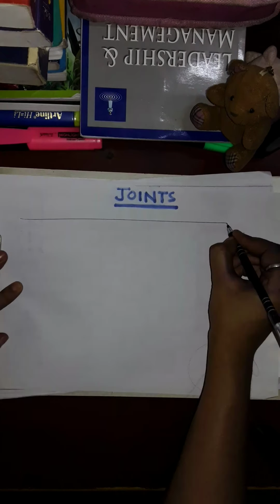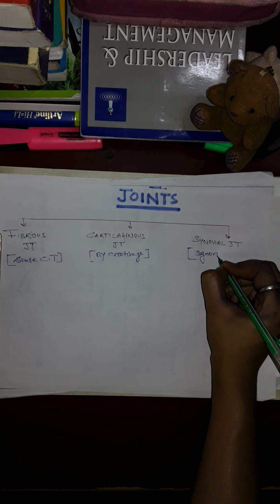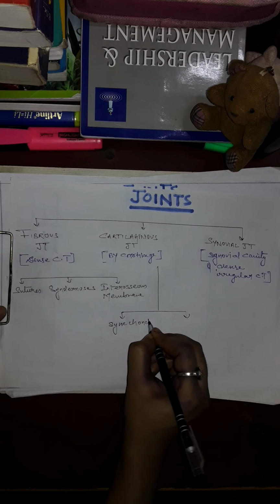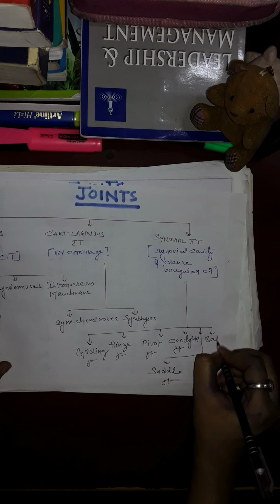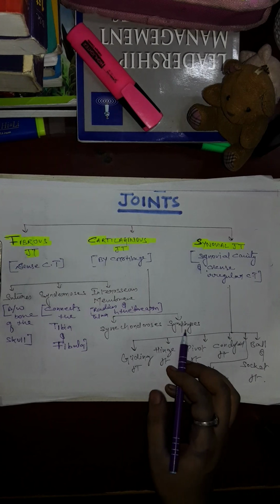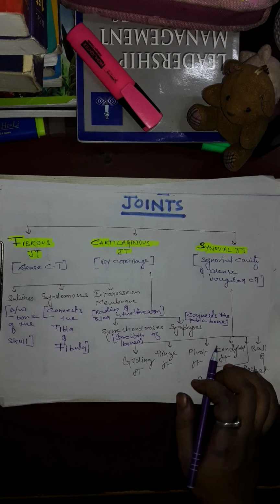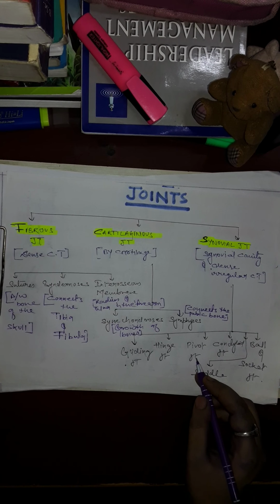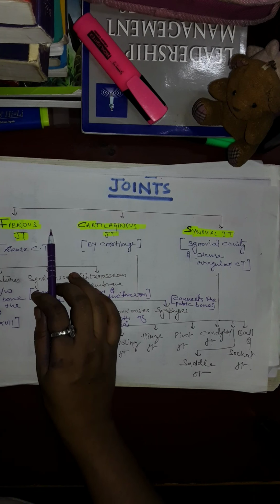JOINT'S CLASSIFICATION WITH EXAMPLE..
The knowledge regarding fibrous joint, cartilaginous joint and synovial joint..